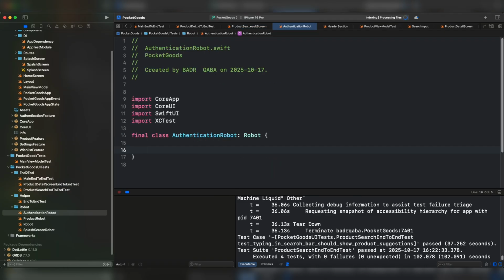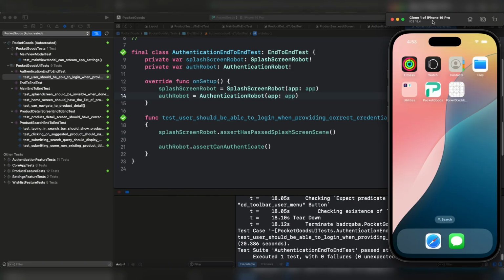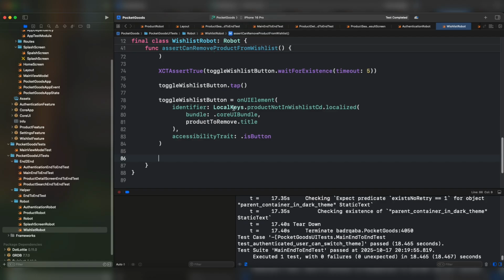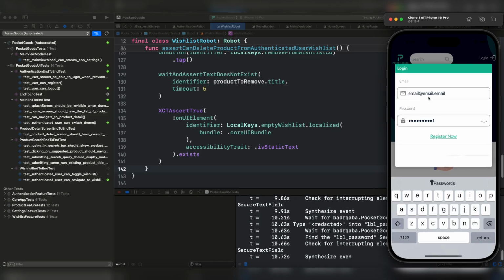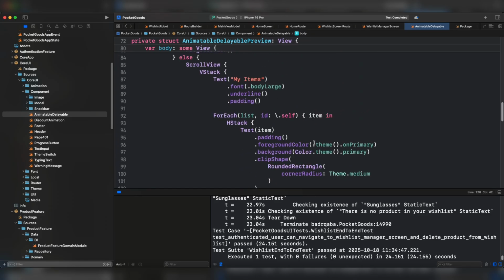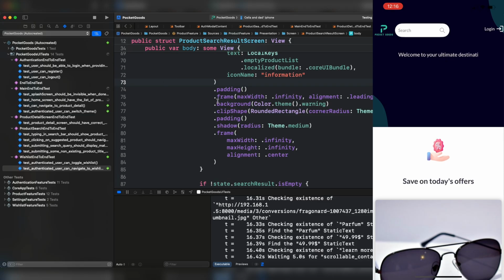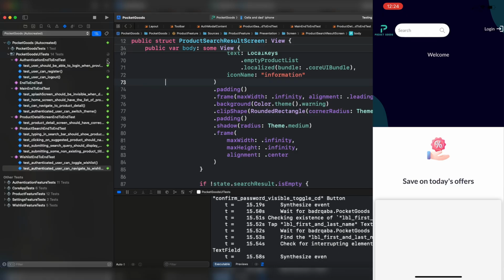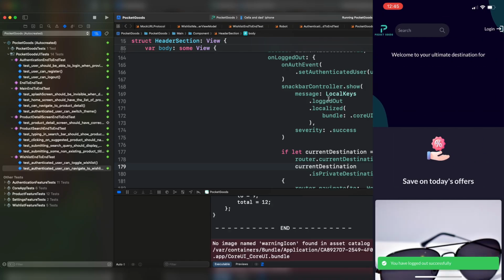One Idea, Four Platforms: Build a Native App from Scratch (IOS | ep-88 End to End pt-3)